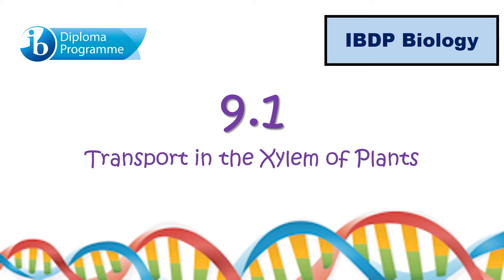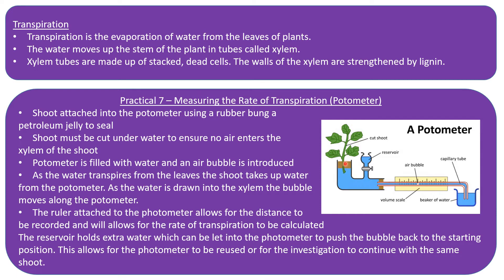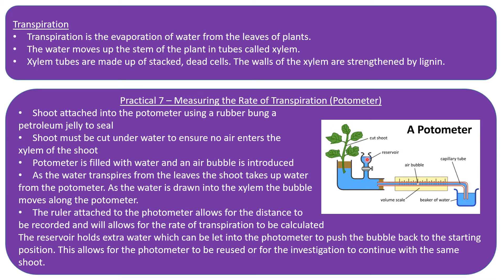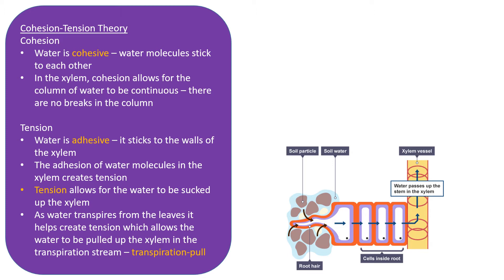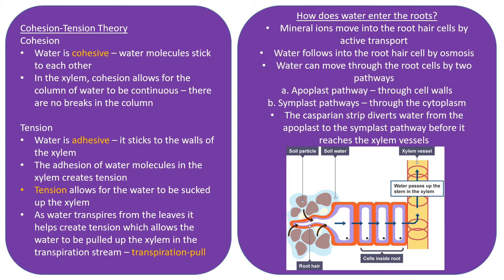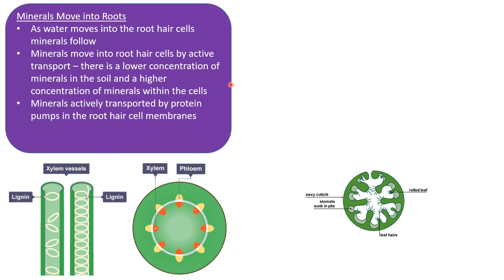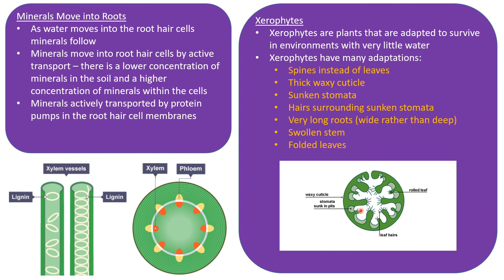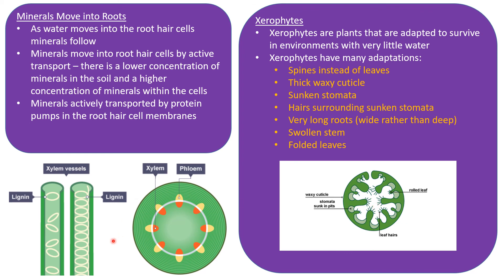IB Biology HL 9.1 Transport in the Xylem of Plants